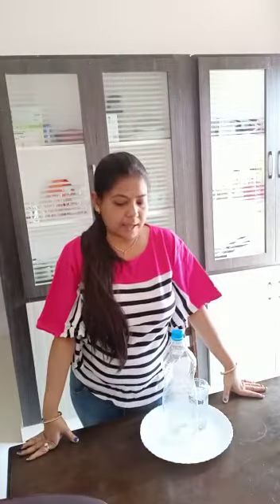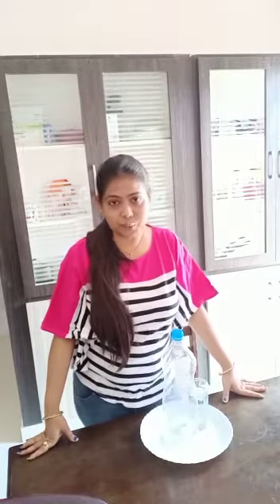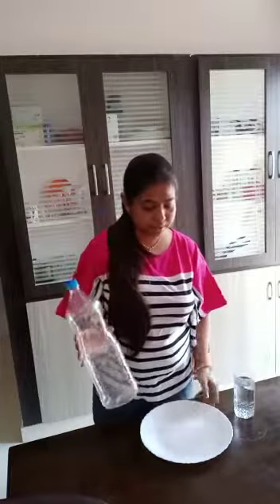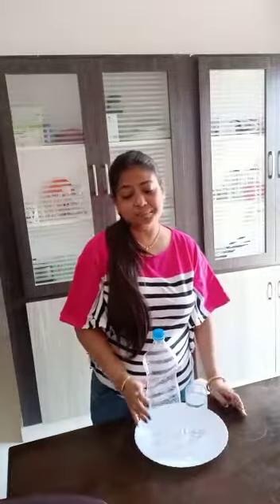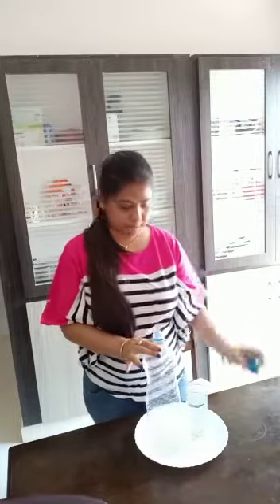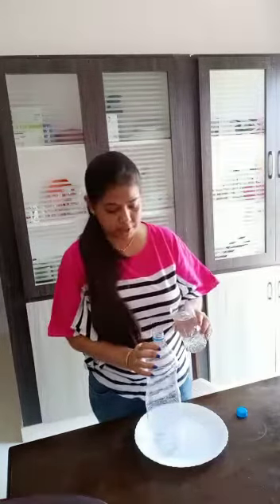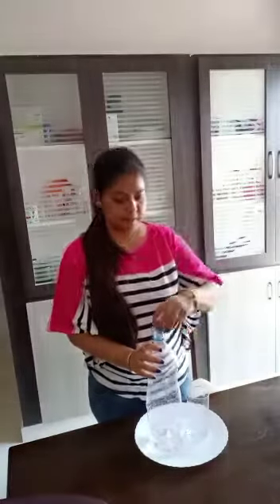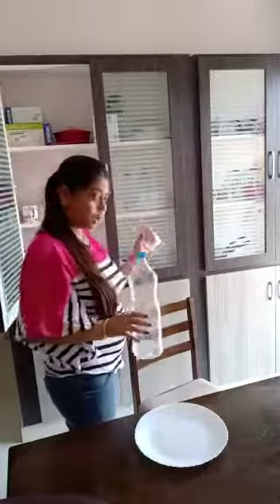Pouring liquids in narrow mouth containers